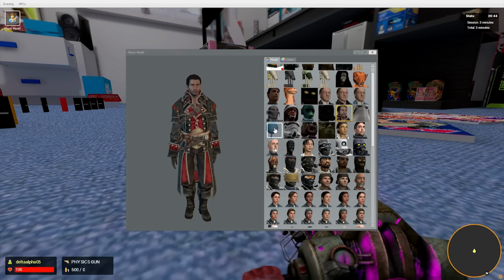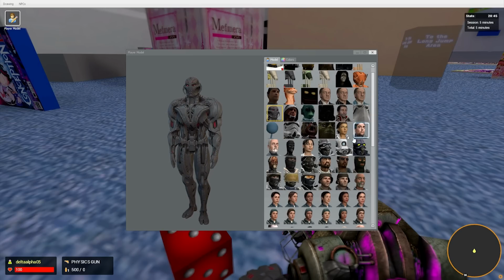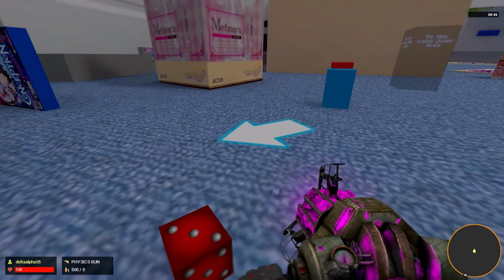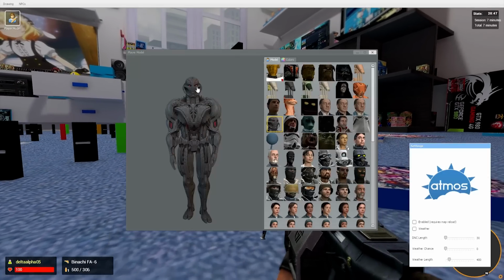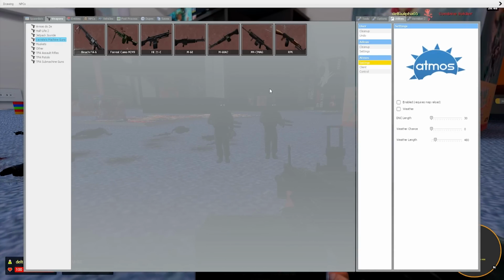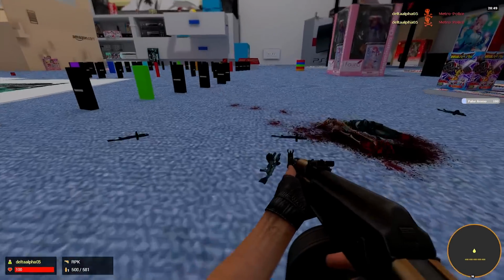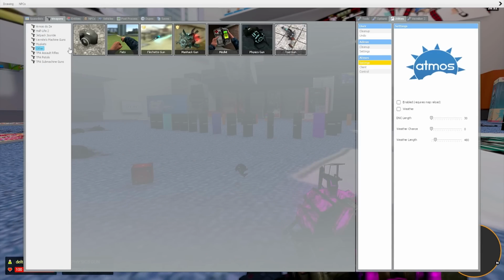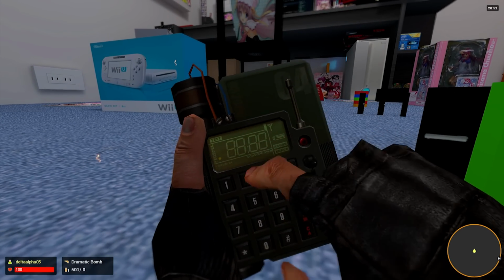GMOD: Mod Spotlight - Week 19 "AGE OF MIKU!"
SEASON 2! The Mod Spotlight series continues as we divulge into the magic that is the GMOD Modding Community.